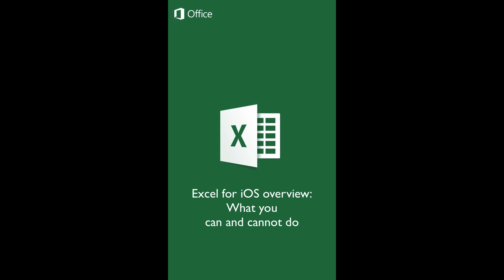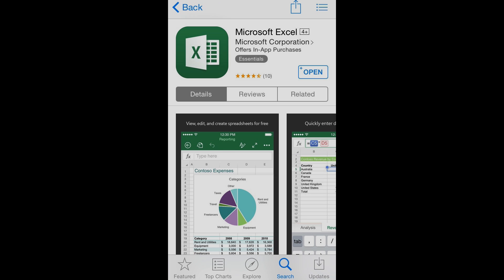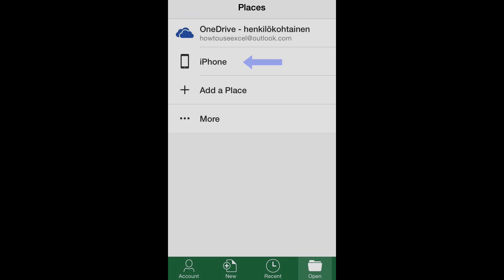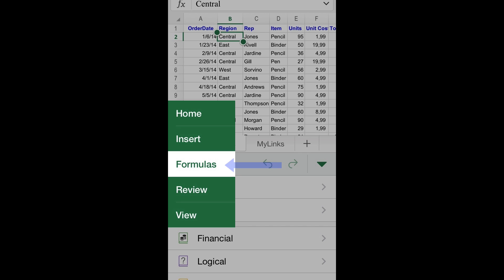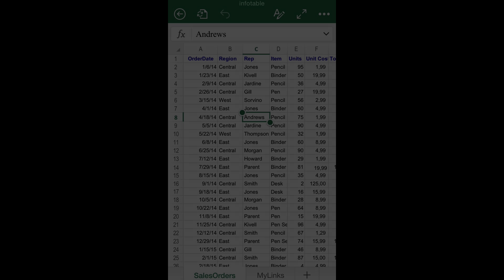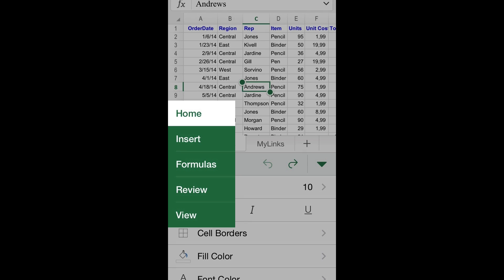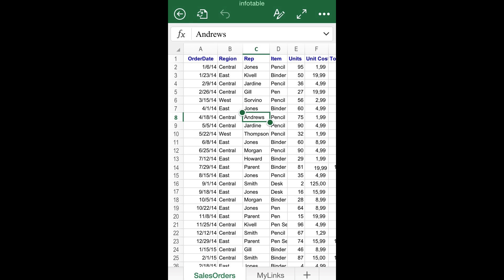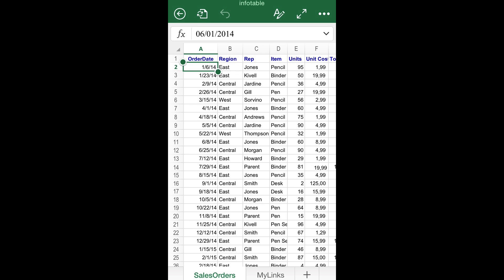Excel for iPhone overview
This tutorial serves as an introductory guide to Excel for iPhone, with special focus in the available functions of the mobile version in contrast with the original software.

Excel for iPhone is now available for free at the Itunes Store:

# 1 – Open, create, edit and save documents.

Excel for iPhone allow you to open and save existing documents created in your computer or other device. These files can be retrieved and stored either locally or using cloud storage as iCloud, Dropbox, or Onedrive. Then, you will be able to edit the individual cells just as in the full desktop version.

# 2 – Advanced functions

Excel for iPhone allows you to access to a wide variety of formulas, counting with a special formula shortcut system with a touch keyboard to facilitate access to them.

The data can be filtered and customize, including adjusting columns, rows and text. The “freeze” and “unfreeze” capabilities are also available in Excel for iPhone, as well as the Autofill function, managing of sheets, wrapping words, number formatting and creation of shapes and charts.

# 3 – What you cannot do

Excel for iPhone has, however, some limitations to be noted. Pivot table styles are not possible to customize, or even create in the mobile version. The same goes for custom colors to shapes and WordArt’s data customization (and creation).

Other advanced popular functions as shadows and reflection effects for pictures are not available, including adding or modifying chart elements (although, you can, however, add charts for free). Naming cells or ranges is also not allowed, as well as creating conditional formatting rules, or entering array formulas.

As Excel for iPhone was optimized for mobile devices, the ribbon is not available on the top of the screen when you are using an Iphone, although many of its customization options will pop out once a cell is tapped. This problem is, however, solved in the Ipad version.

Finally, while you can visualize comments embedded in an existing document, you won’t be able to edit or create them.